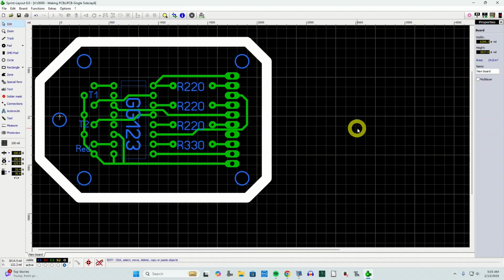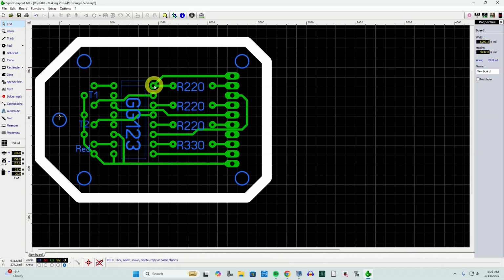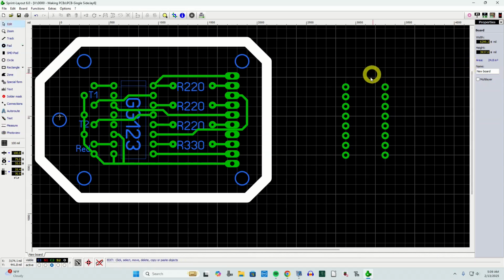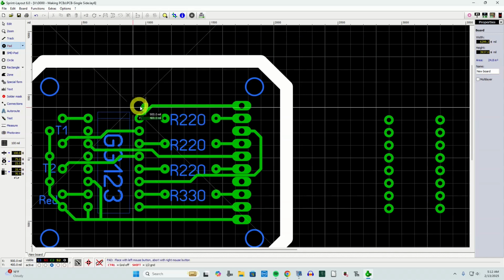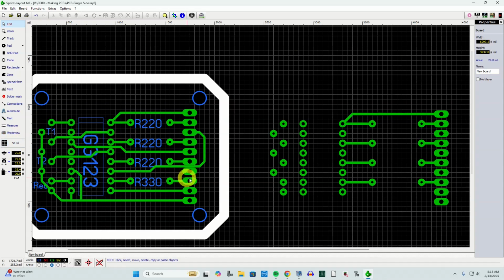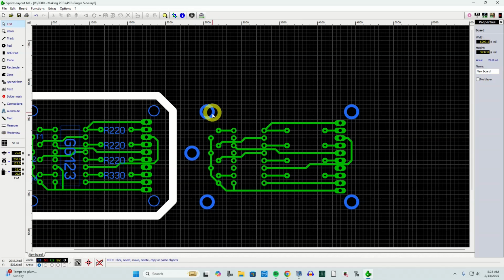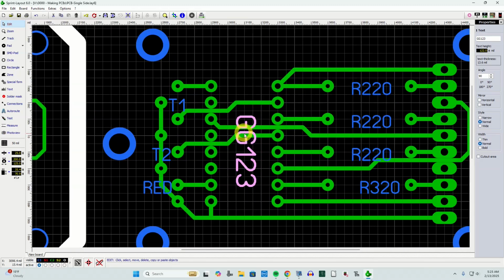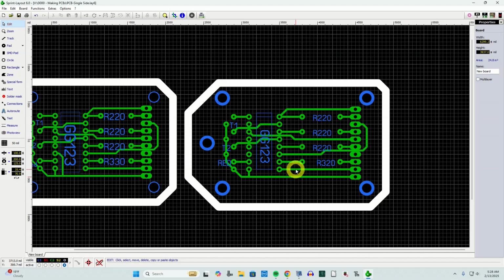03 What I use to design PCBs, easy and simple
Designing PCBs does not have to be complicated!  In this video I show you the software and method I use and it is very easy and simple.  While not free, it is affordable and is mature software.

This is the third video in a 12 part series about how to make Printed Circuit Boards (PCBs) at home.  This series will cover most of the tasks involved in the entire process from design to completion.

01- Introduction to Making PCBs at Home
02- What is needed to make PCBs at home
03- What I use to design PCBs, easy and simple (THIS VIDEO)
04- Generating the CNC program for your machine, CAM software or Custom software
05- What features a CNC machine should have for successful Isolation Milling
06- Work holding - How to hold a PCB for machining
07- A look at the Cutting Tools used for Isolation Milling and drilling
08- Performing the Isolation Milling on the bottom copper side
09- Adding protection with Tinning and painting the top for the letter engraving
10- Engraving the legends on the top surface of the PCB
11- How to make a two sided PCB with surface mount pads
12- How to make PCBs efficiently using panelization

Here are some links you may find useful